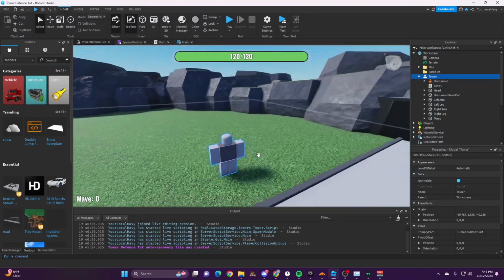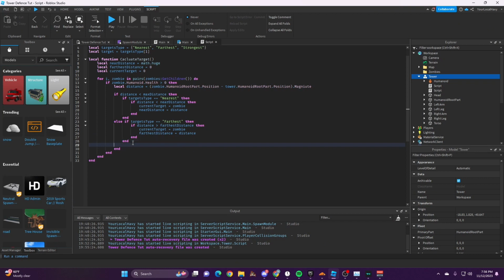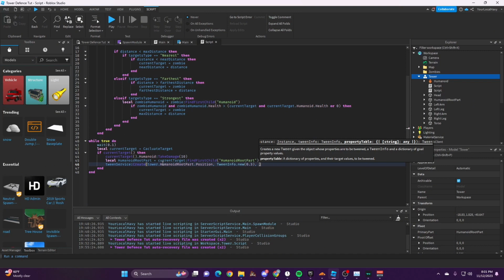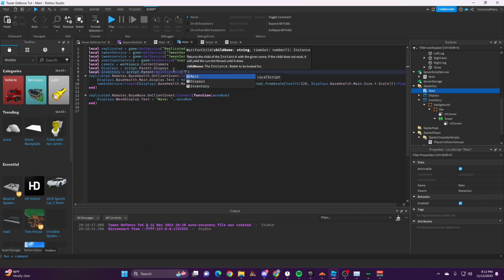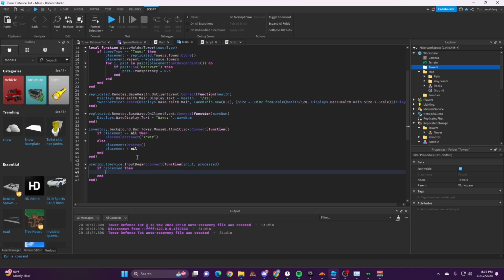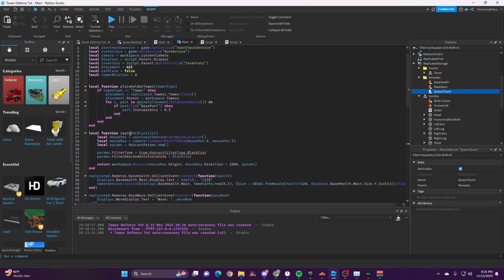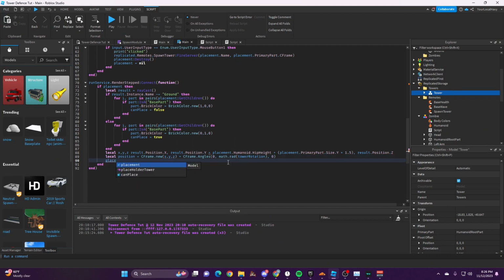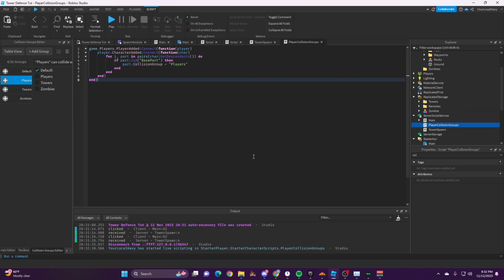Roblox Tower Defense Tutorial | Tower System & Placement | HUGE UPDATE | Part 3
Welcome to part 3 of the new series where I am teaching you how to make a tower defense simulator. And in this video I am teaching how to make tower placement and damage system, based on the comments I will continue the series

TIMESTAMPS:

0:00 Intro
0:10 Tower System
5:58 I forgot to edit out
7:42 Tower System
12:18 Placement System
32:34 Outro